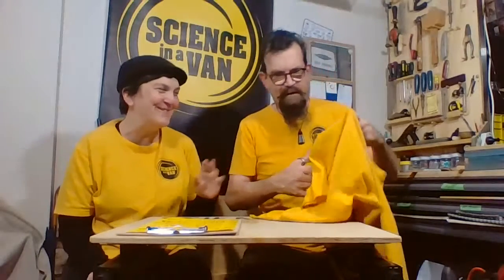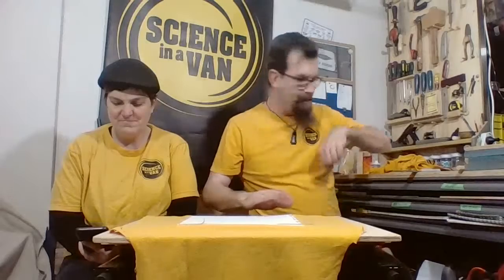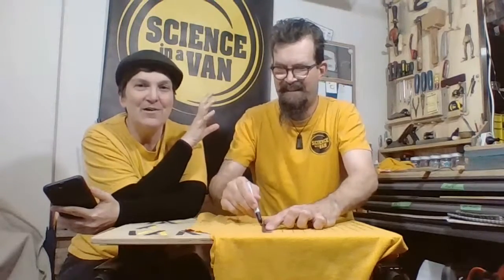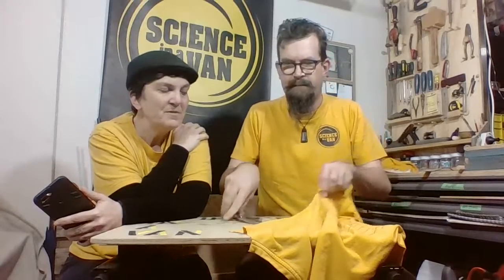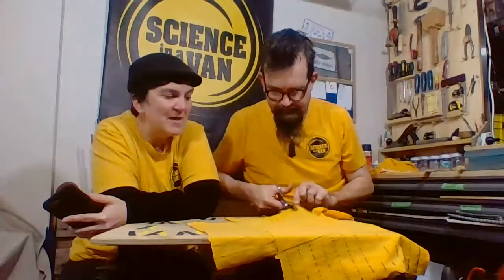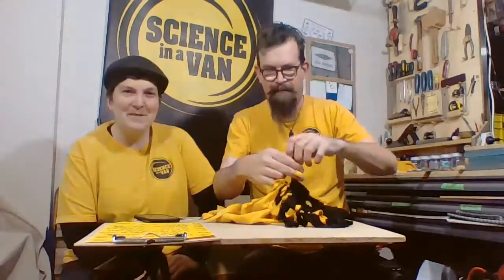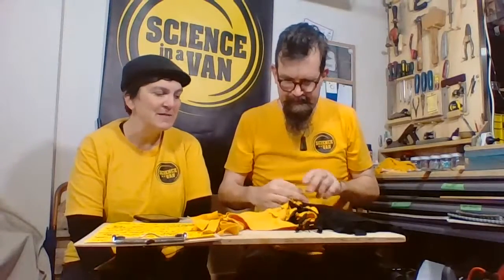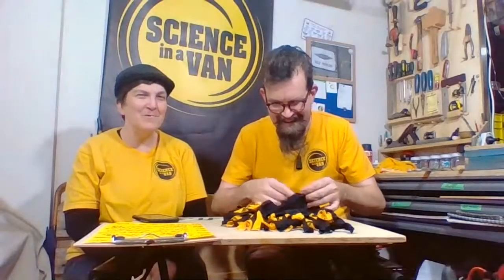Measure and Make (a bag) : Science in a Van LIVE!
Can you make a bag without sewing??? Out of old t-shirts? Find out!
Science in a Van is a husband and wife team, based in New Zealand, who are dedicated to making science fun and engaging.

Support us as we continue to provide FREE online learning resources…